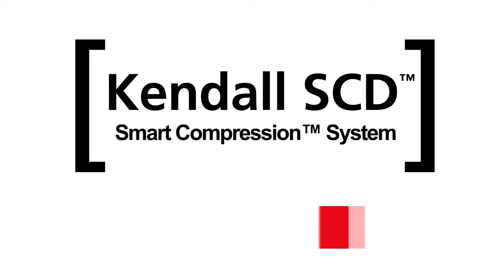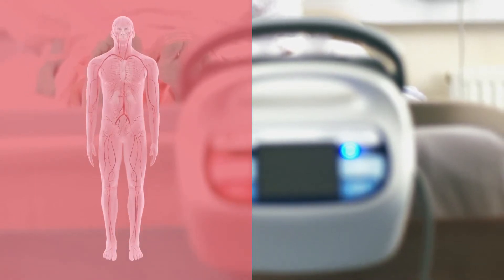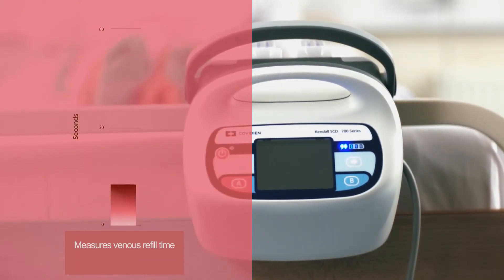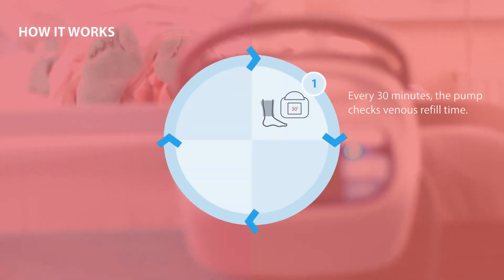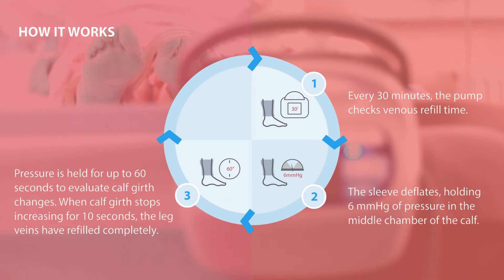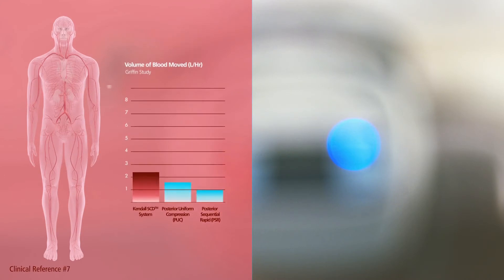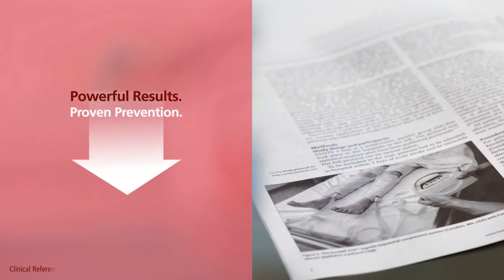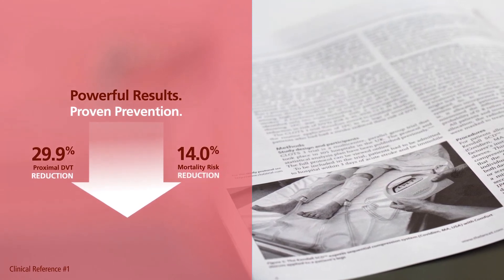Kendall SCD™ 700 Vascular Refill Detection Benefits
The Kendall SCD™ Smart Compression™ System helps prevent deep vein thrombosis, also known as DVT, and pulmonary embolism, also known as PE. The Kendall SCD™ system is designed to deliver circumferential, sequential, and gradient compression and utilizes Vascular Refill Detection to customize the compression cycles to the patients’ venous refill time.